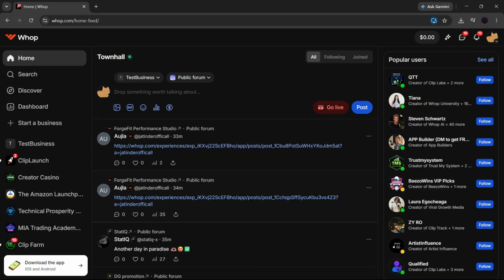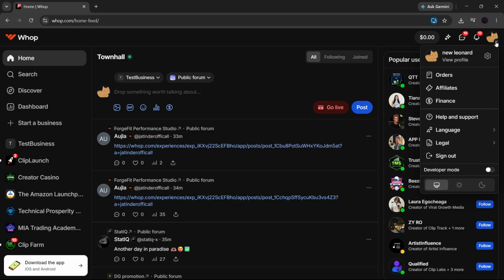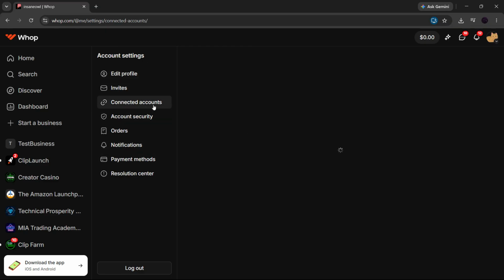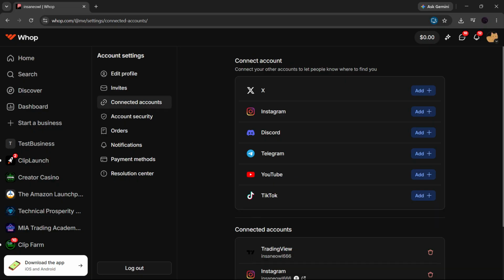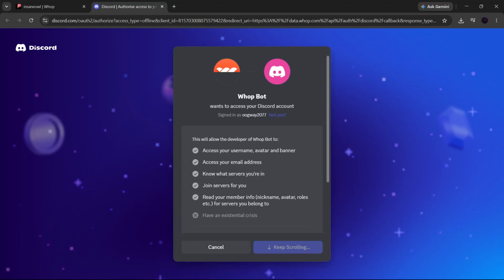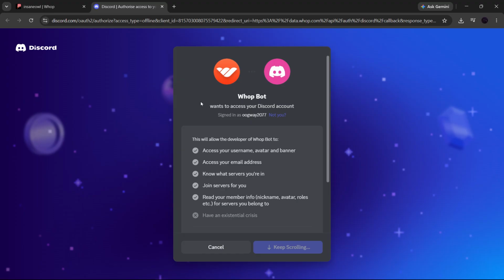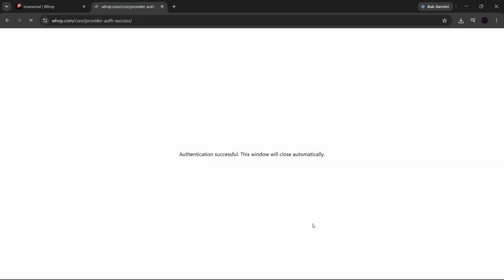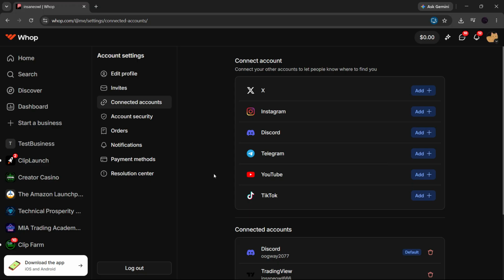How To Connect Your Discord On Whop (Easy Step-By-Step Guide)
Learn how to connect your Discord account to your Whop profile on the website with this simple step-by-step tutorial. Follow along to link Discord, authorize access, and manage your connected accounts easily.

🕚Timestamps:
0:00 Intro
0:22 Open Account Settings
0:49 Go To Connected Accounts
1:06 Add Discord
1:24 Authorize The Connection
1:52 Outro

✍️What You'll Learn In This Video:
• How To Find Connected Accounts On Whop
• How To Link Your Discord Profile To Whop
• How To Authorize Discord Access On Whop
• How To Confirm Your Discord Connection

💡Pro Tips:
• Make sure you’re on the Home feed before opening settings
• Double-check that you’re signing into the correct Discord account
• Review permissions before clicking Authorize
• Refresh Whop if the connection doesn’t appear right away
• Use the connected accounts section to manage other integrations too